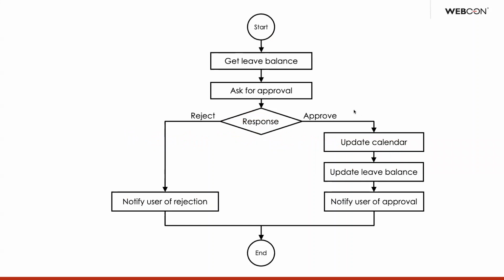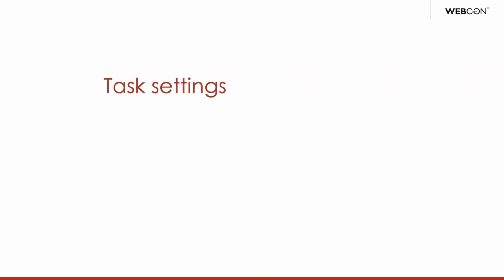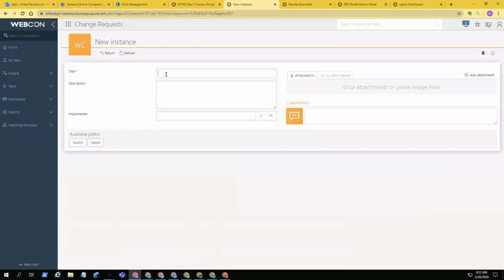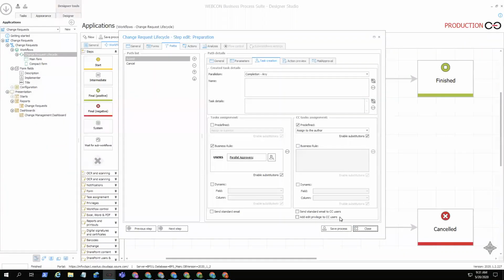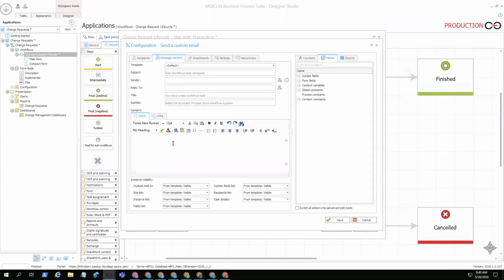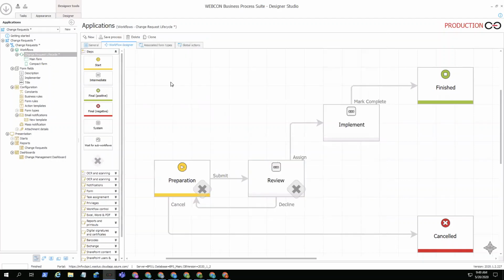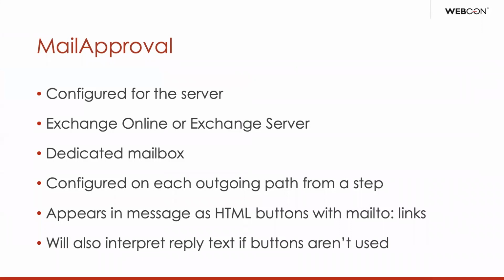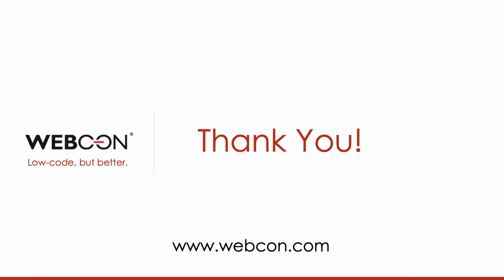WEBINAR | How WEBCON Offers “Tasks – But Better”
Business processes are nothing without tasks that must be performed. The problem is that most low-code platforms take tasks too lightly. Tasks are not simple deadlines with links or straightforward approvals.

Tasks in WEBCON BPS are elaborate constructs; they incorporate deadlines, forms, permissions, multiple tiers of assignment, and even sub tasks and subprocesses. Even more challenging is what to do about handling task substitutions during periods of unavailability. WEBCON BPS worked out a way to handle that, too.

Within one hour, you’ll discover with your own eyes how WEBCON BPS takes tasks seriously.

The webinar will start out with some design explanations, pivot to a series of how-to demos, and end with a tour of scenarios that show how The WEBCON Way of handling tasks pays off in user experience, application curation, and company-wide productivity.

What you will learn:
- How WEBCON links tasks with forms
- How tasks can be assigned
- Task tracking
- Task reassigning
- Substitutions
- Notifications
- Email integration